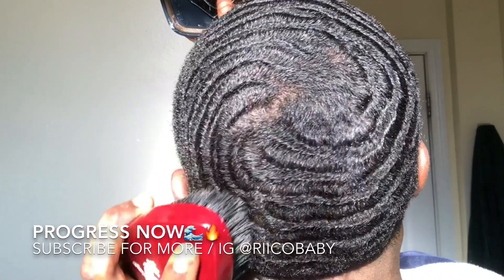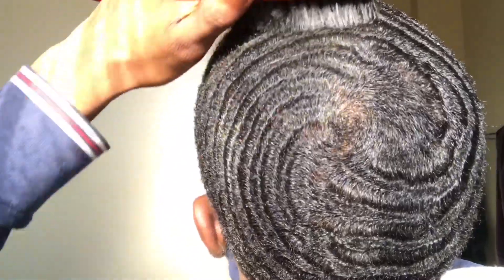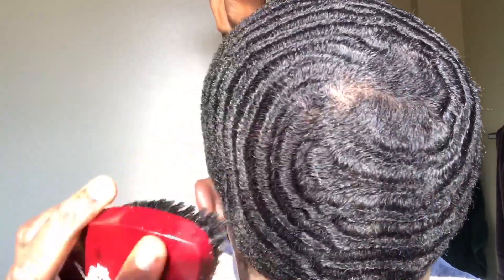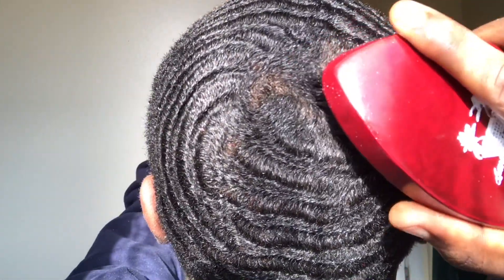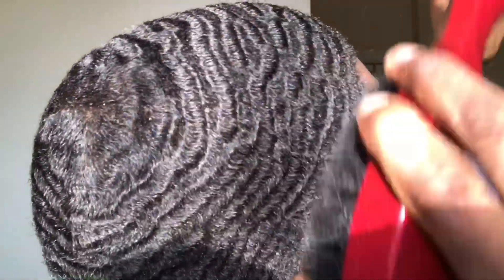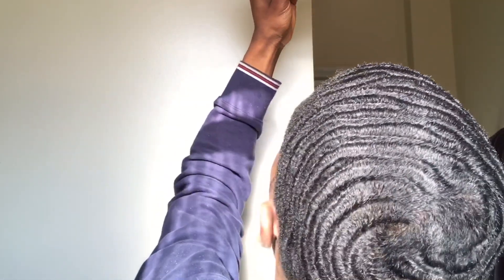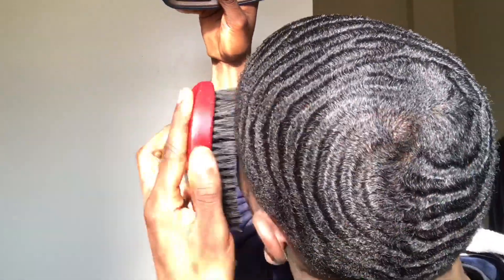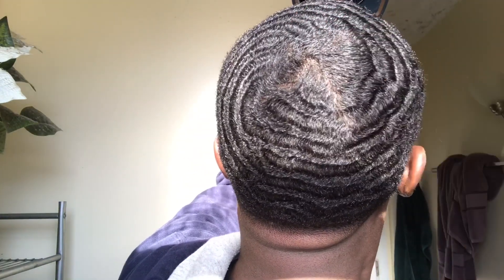360 waves :HOW Are my waves looking | PROGRESS from my scalp